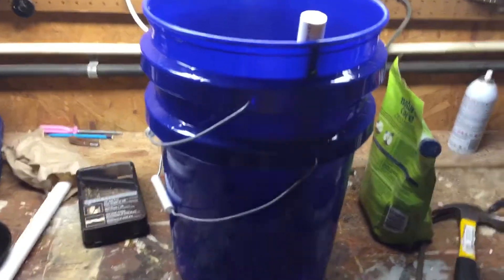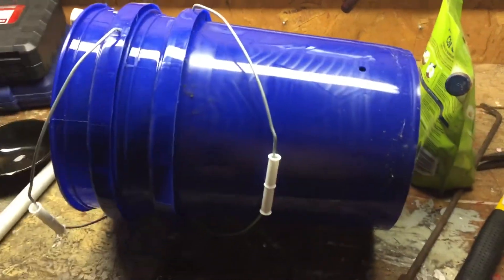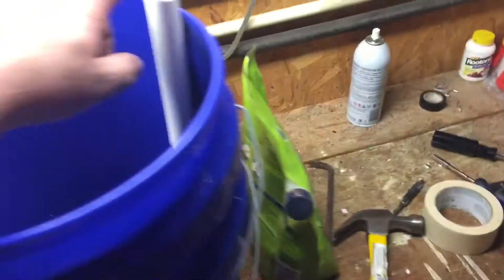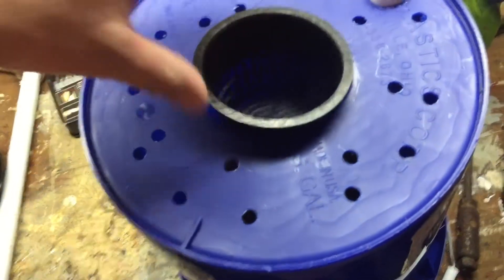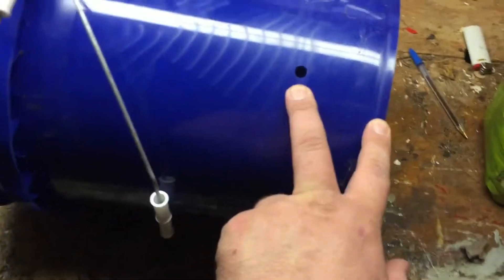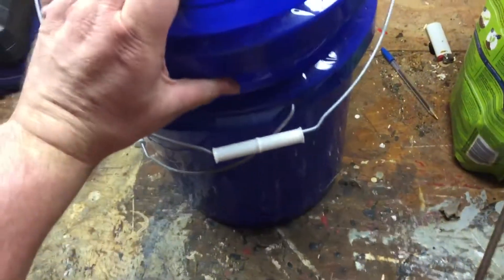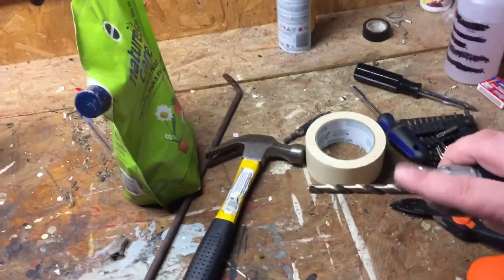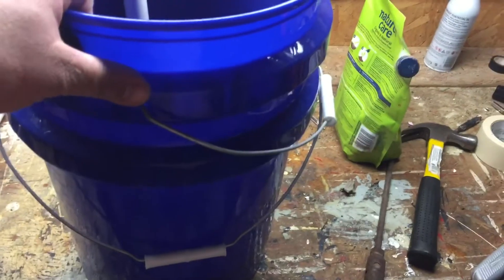Dutch Bucket Self Watering System